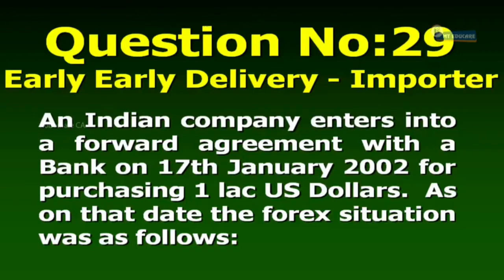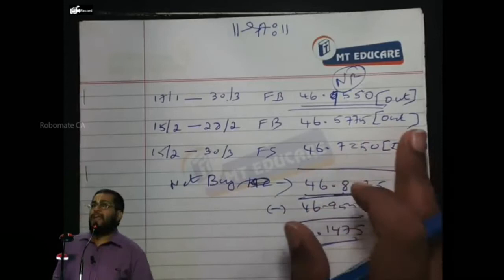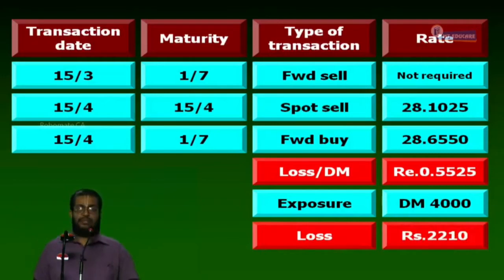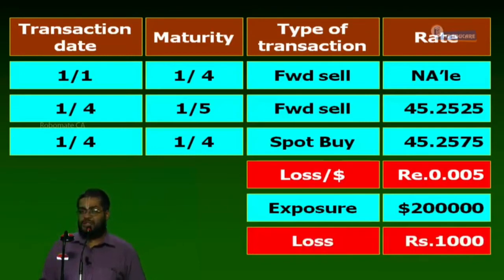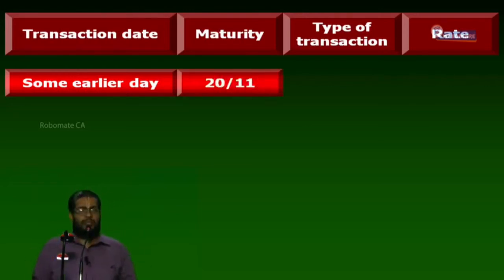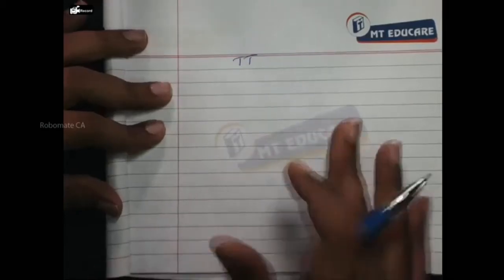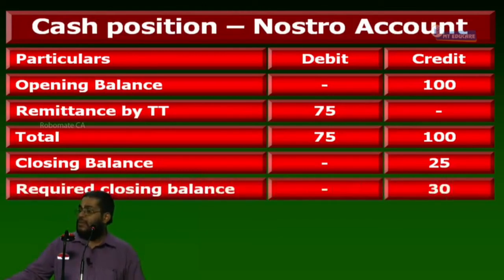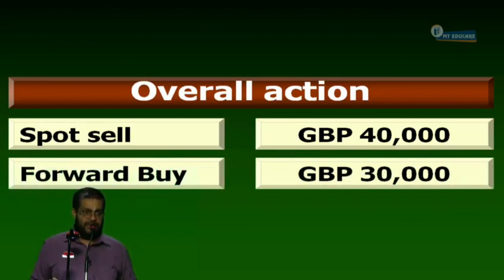IFM Lecture-7 (CA FINAL SFM) in English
Learn concept of International Financial Management.